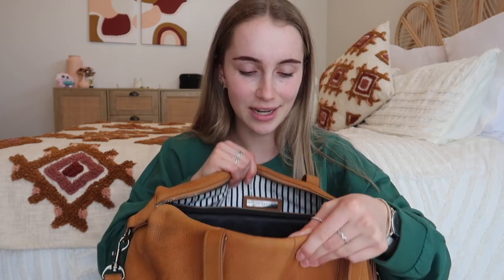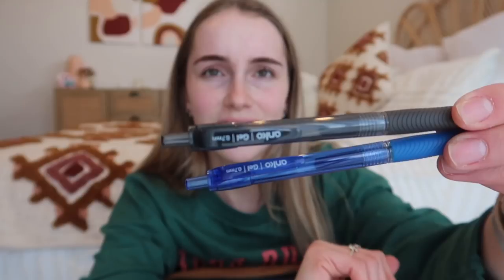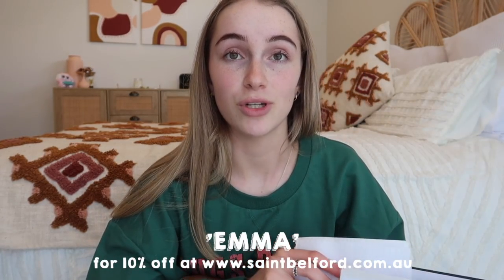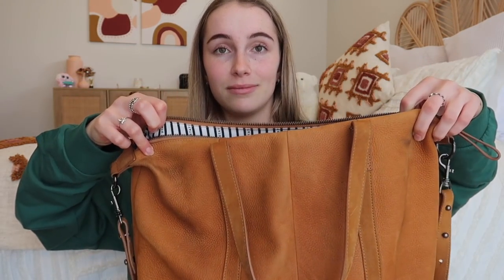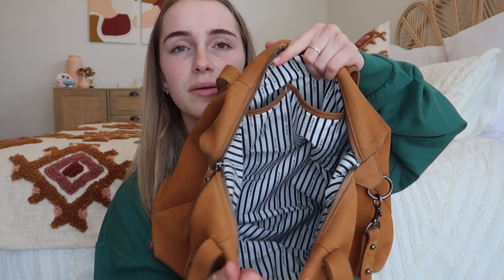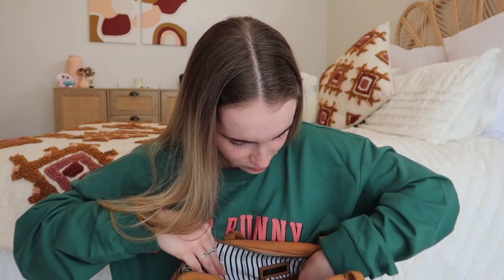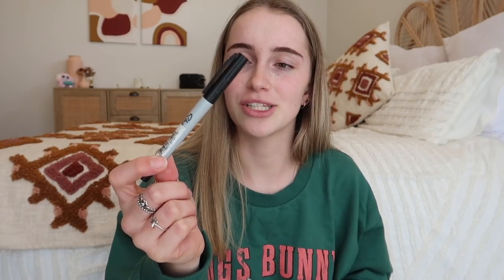what's in my uni bag? | Emma Stevens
Hey guys and gals! Come see what I take to uni with me each day!

Listen to Owen and I's podcast; Octo!

Princess Polly: Changes monthly to check out my Instagram for the latest code!
Tidal Hair: 'EMMA' for $$ off!*

Emma Stevens
Waikato University
Hamilton 3255